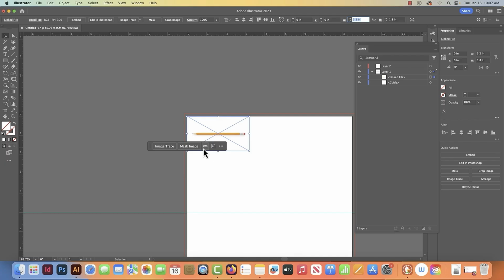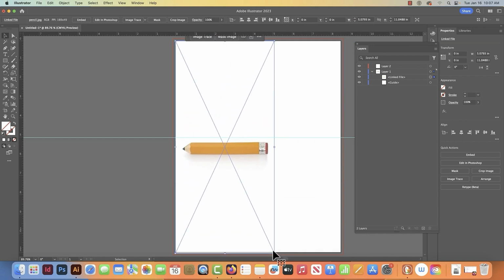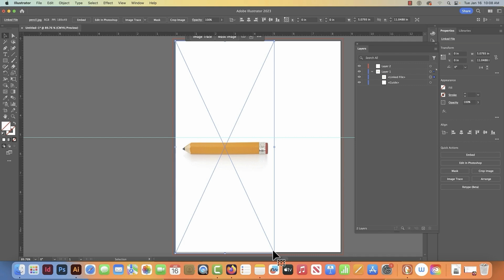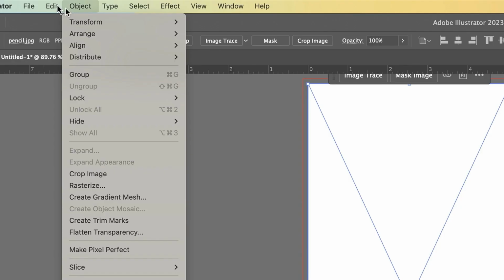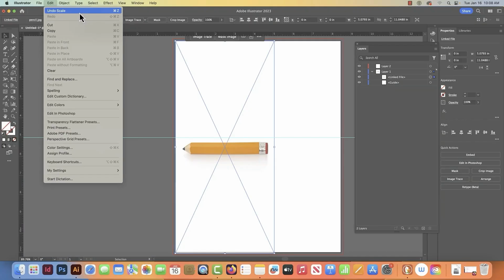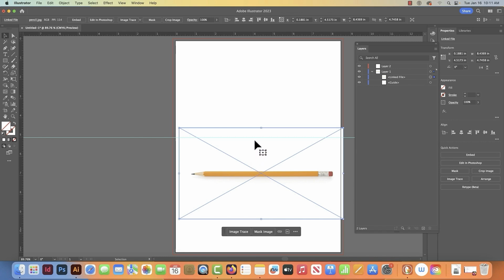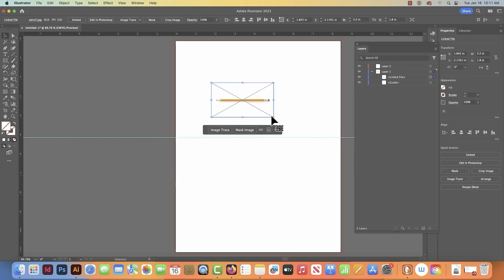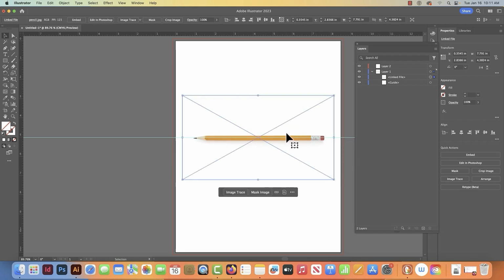Art 53 Lesson 3 Bounding Box Transform